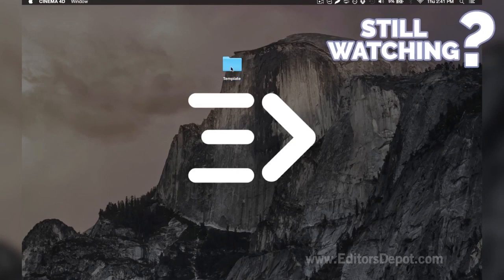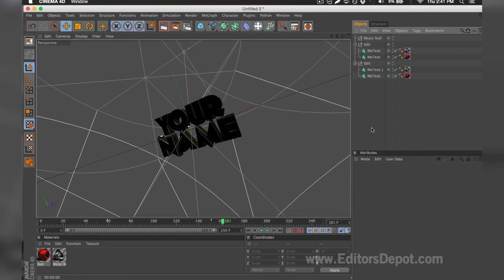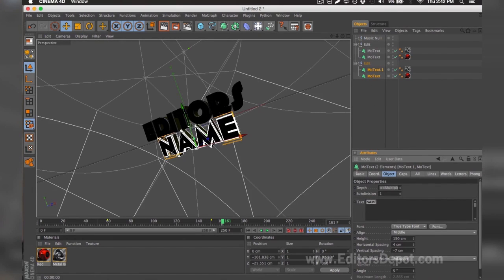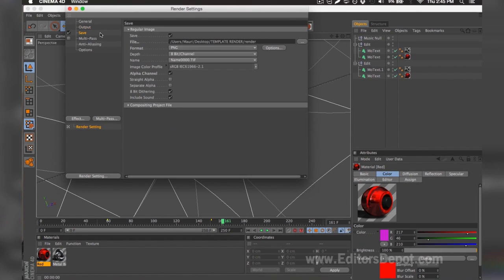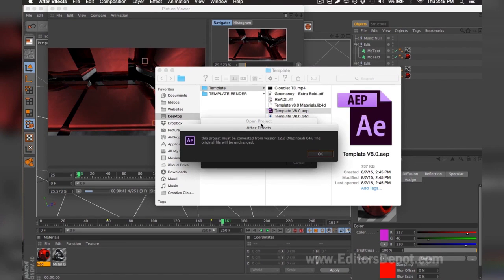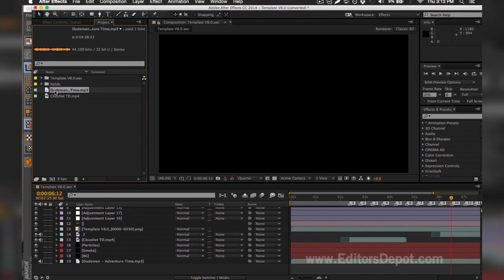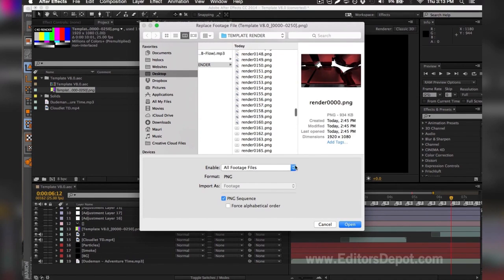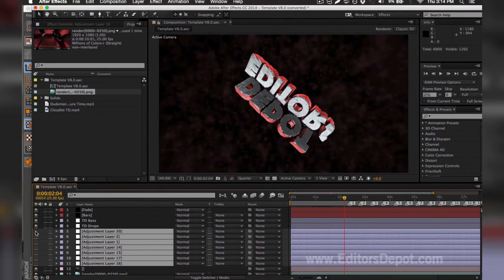FREE Minecraft Intro | Cinema 4D and After Effects Template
This template includes a combination of brilliant music with amazing animations! If you love Minecraft and upload Minecraft videos then you really should download this one. Like this template?